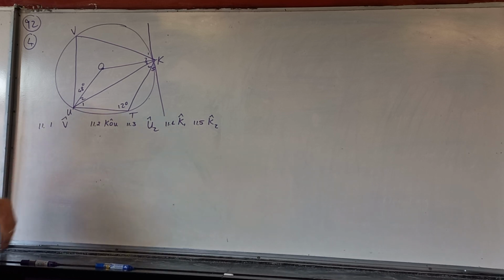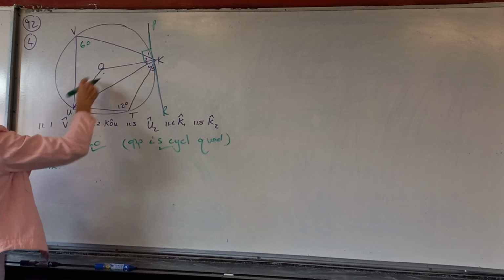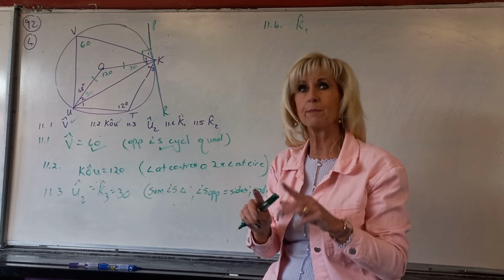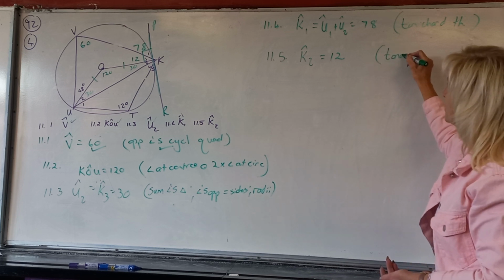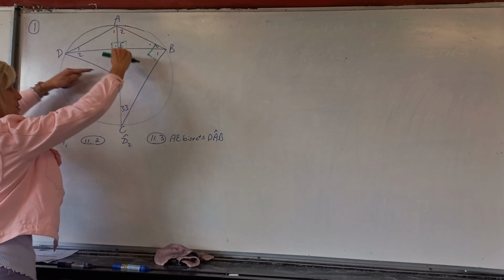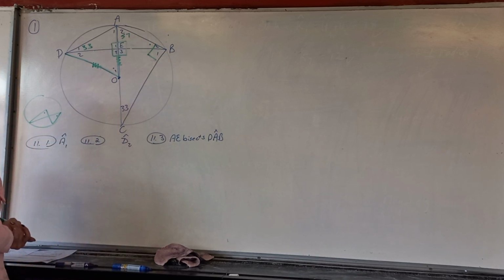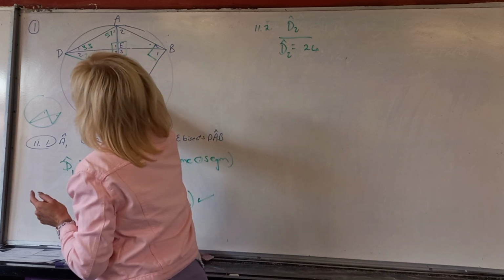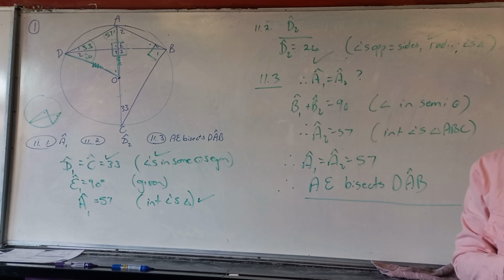Allies Mathematics 2023 Grade 11 -92 - Geometry